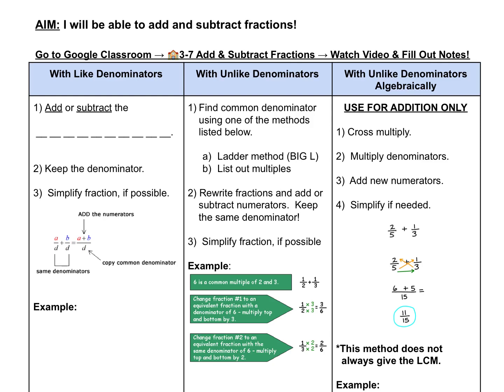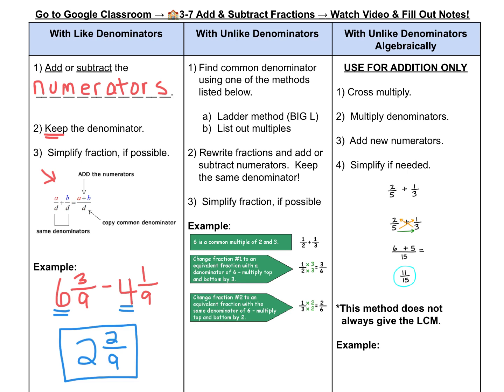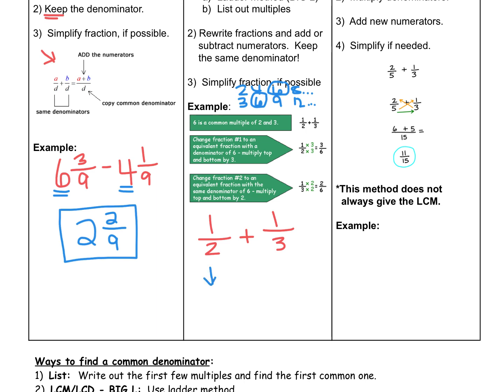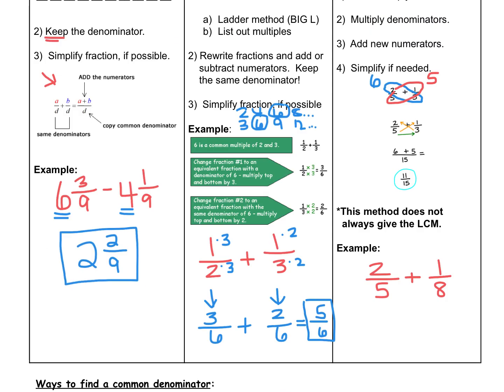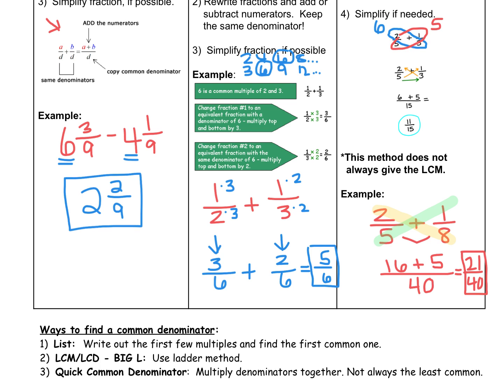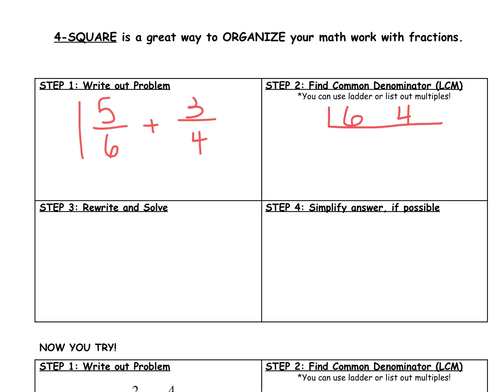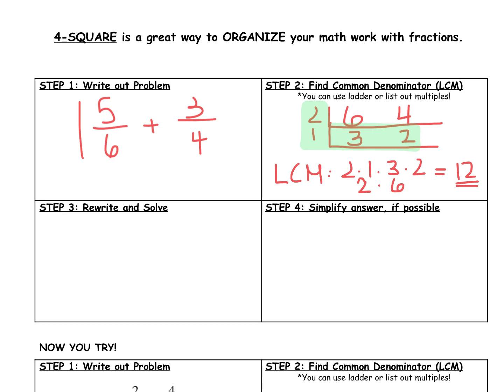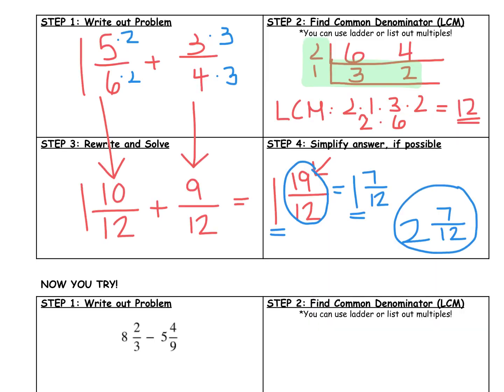3-7A Notes Add and Subtract Fractions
Please watch the video AND fill out notes 3-7A completely. Include EVERY detail!